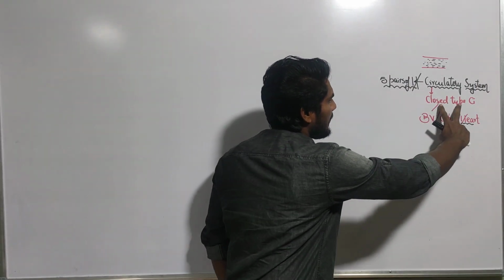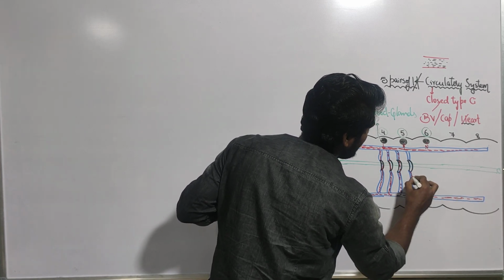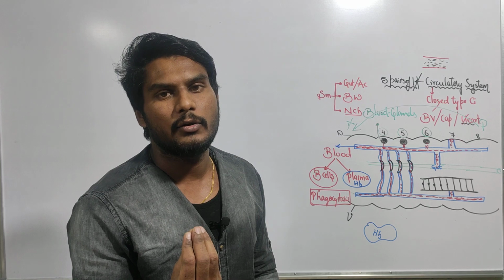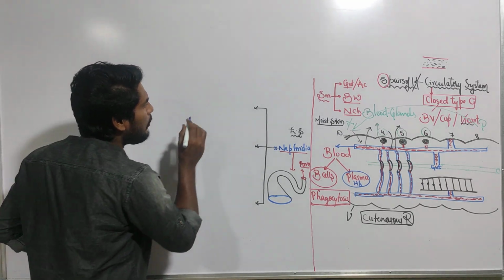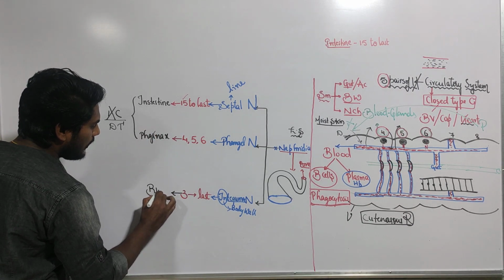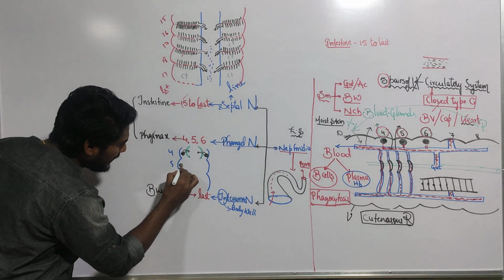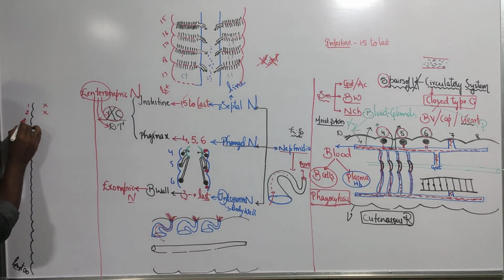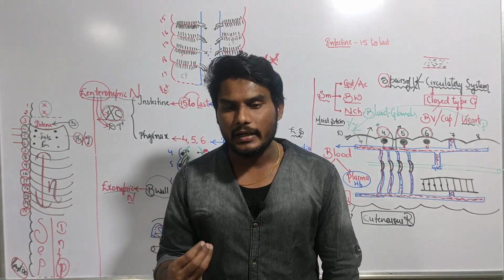EARTHWORM - CIRCULATORY SYSTEM, EXCRETORY SYSTEM 😀